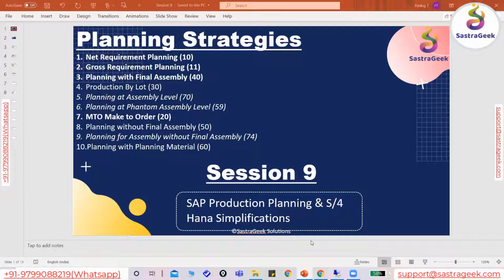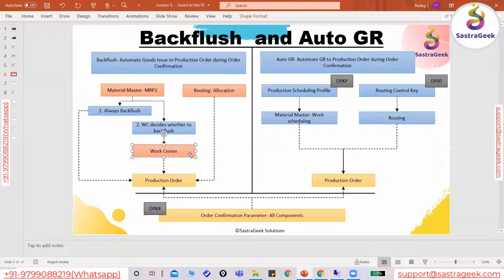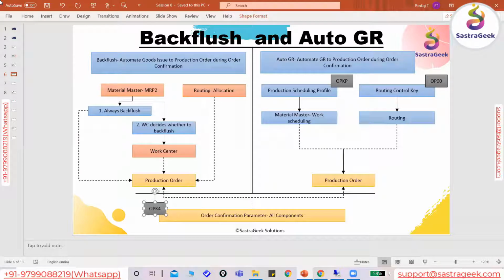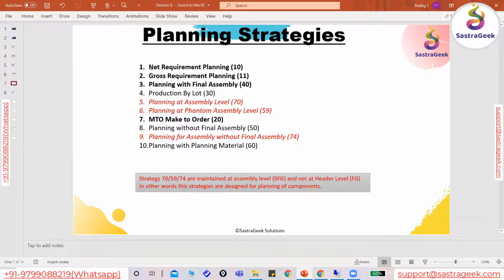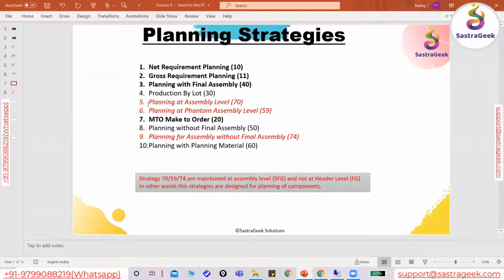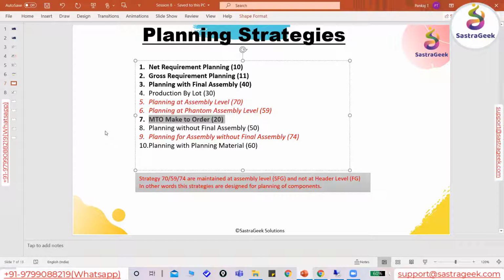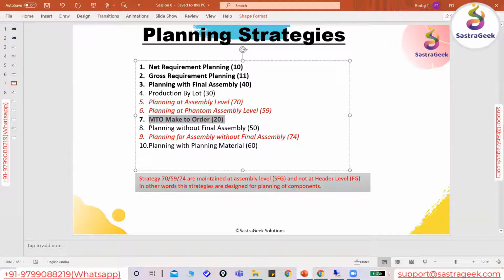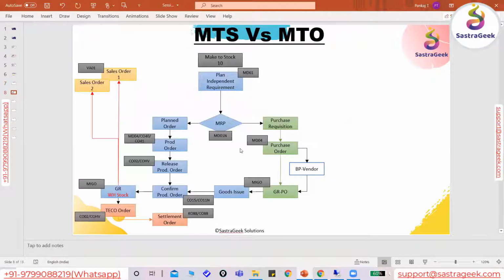Session 09 Planning Strategy PP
*This video tell us about Planning Strategy PP

Our SAP Certification Training Course Features:
1. 24*7, 1 Year Access & Support
2. Session Notes
3. Assignment
4. Online Mock Test Simulation Tool Access
5. Website Forum Access To Resolve Questions
6. Resume Preparation Help